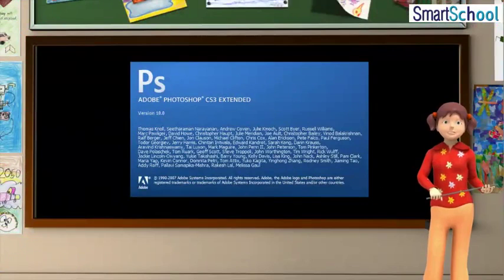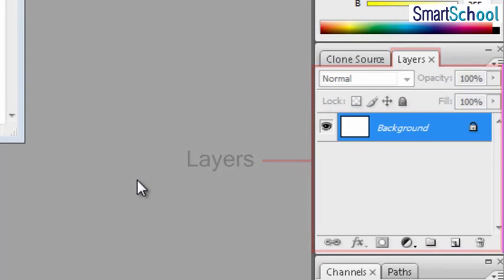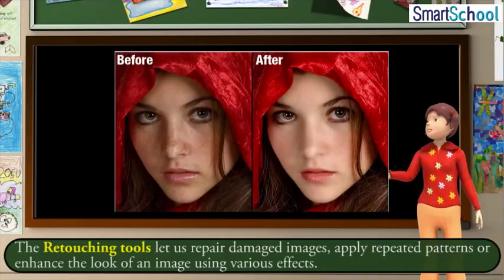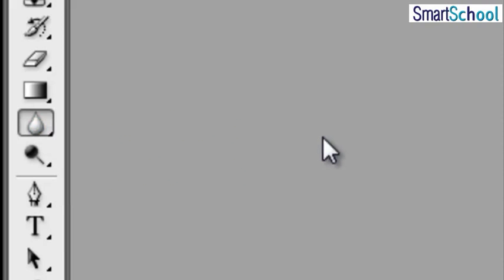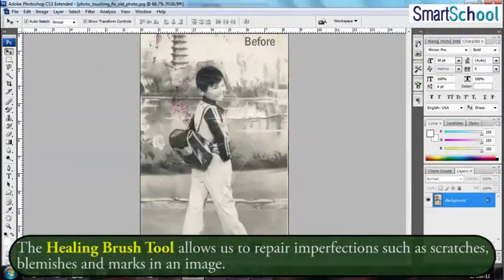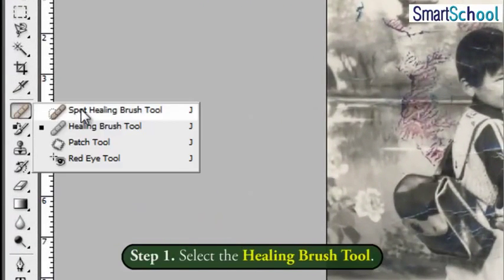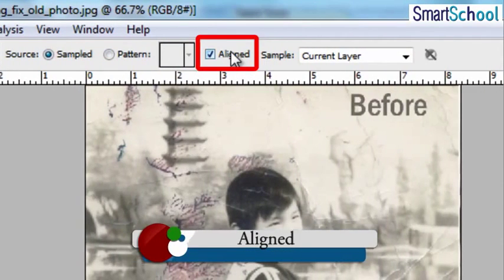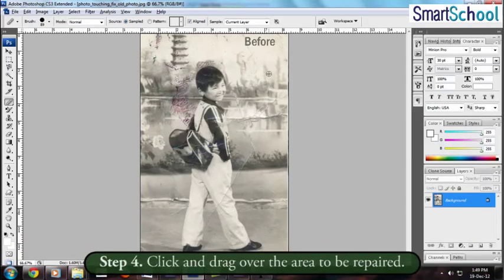SanSys SmartSchool Class- 8 Computers